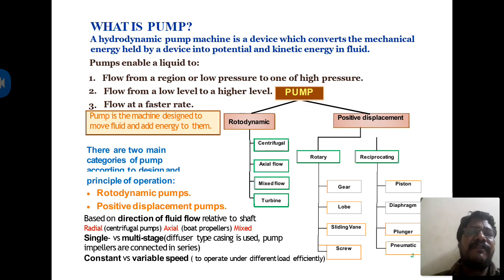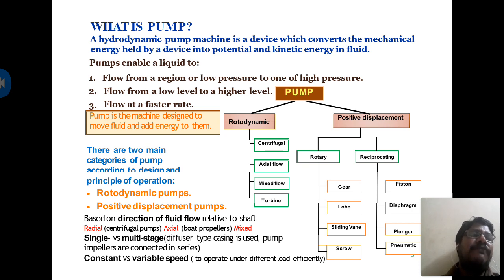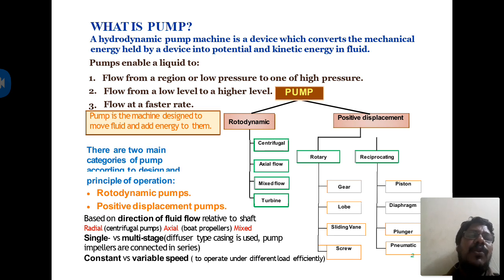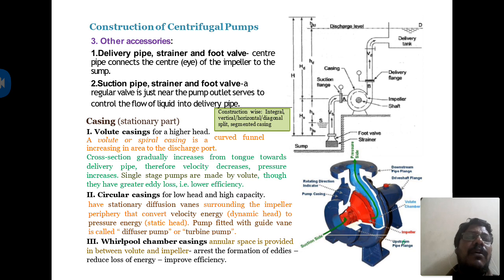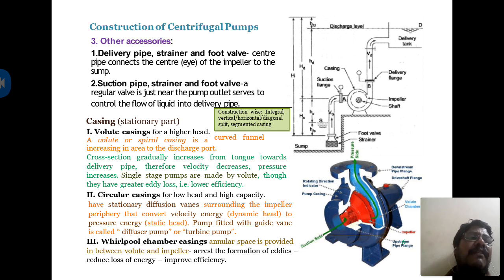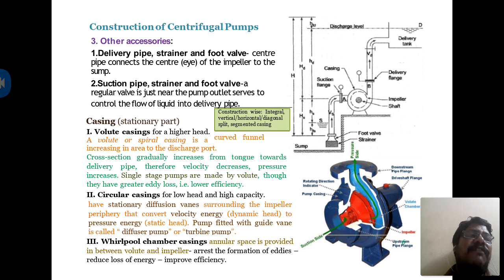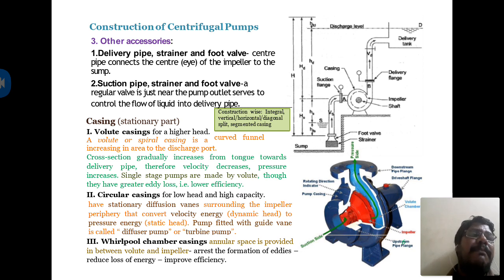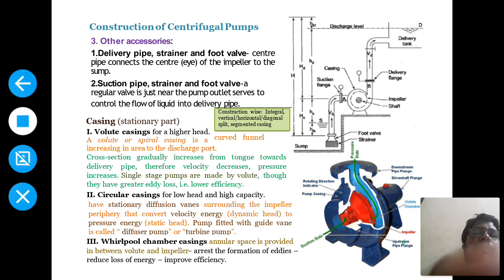CENTRIFUGAL PUMP WORKING PRINCIPLE